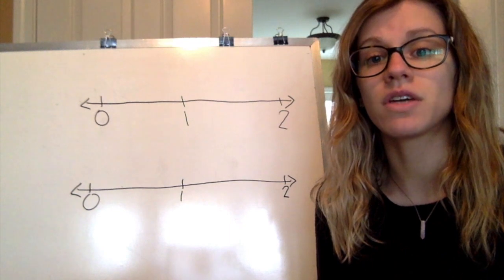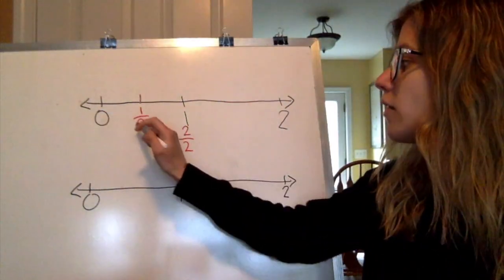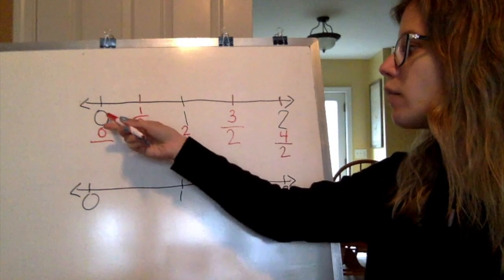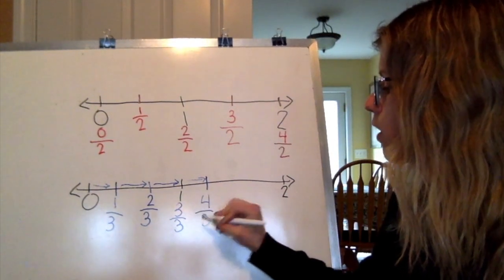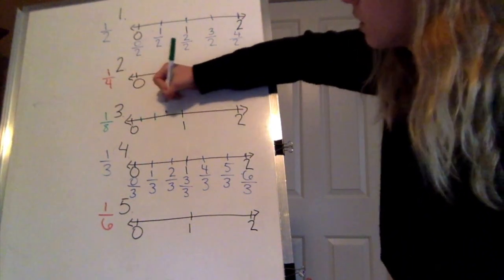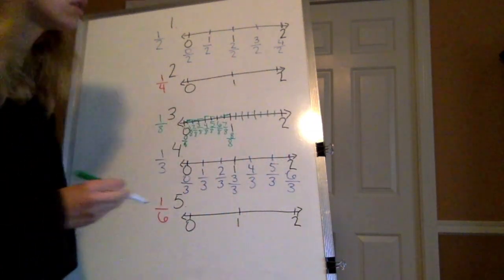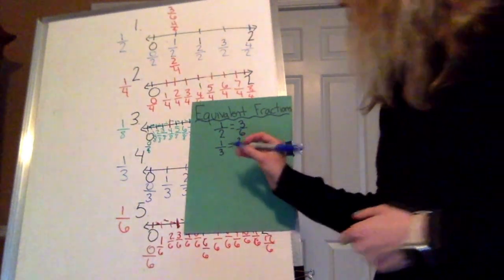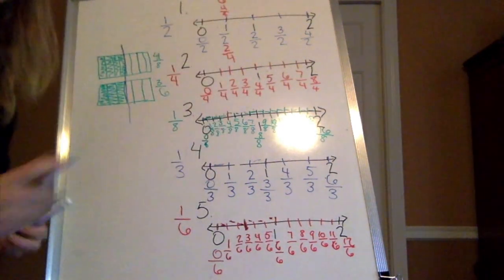Day 5- 3/23/20